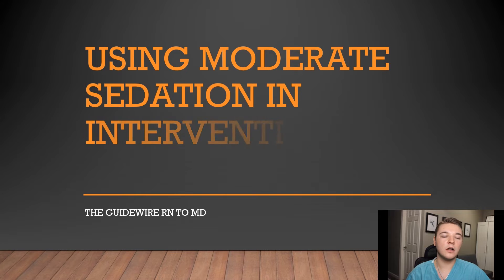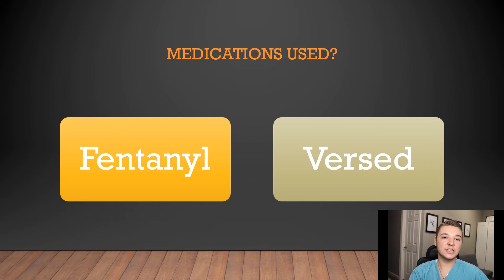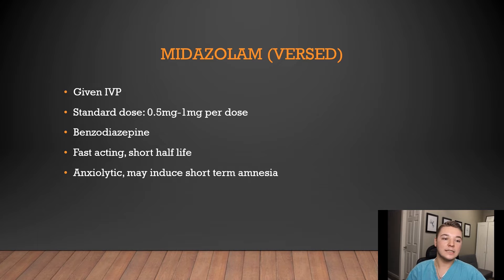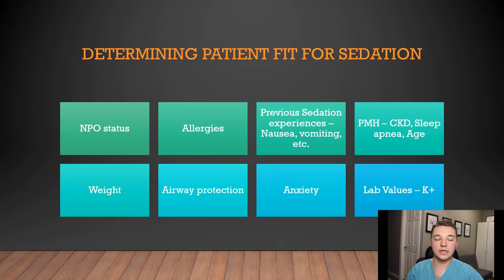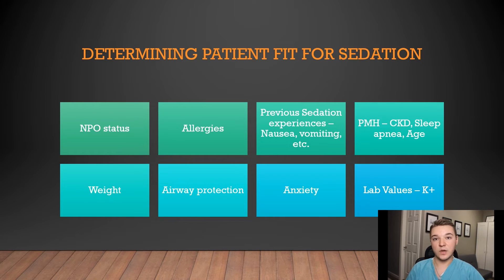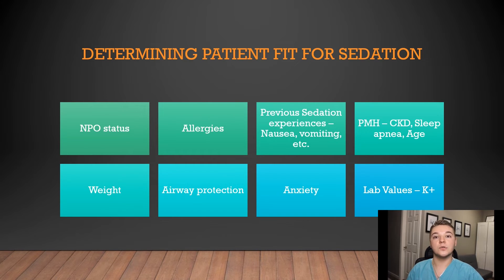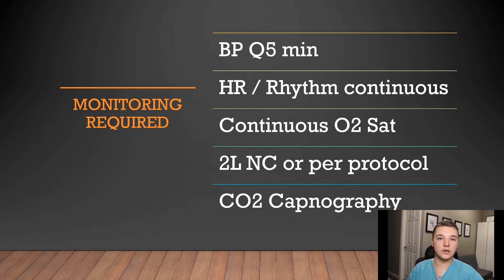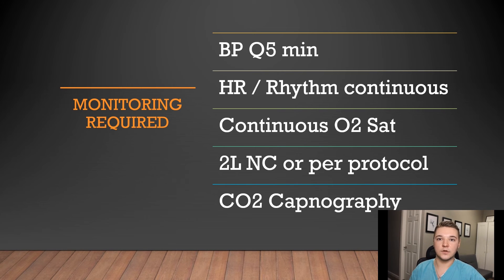NURSE perspective on MODERATE SEDATION / PROCEDURE SEDATION in Interventional Radiology (IR)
Todays video is all about moderate sedation in IR. Sedation is used to make procedures more comfortable and pain free for patients. Moderate sedation also known as twilight anesthesia is administered by a specially trained nurse. Throughout this video I go over key points regarding moderate sedation use from a nursing perspective including answers to the following.

1) What is moderate sedation?
2) What medications do we use?
3) More information about each drug used (fentanyl, versed, and Benadryl)
4) Determining if patient is fit for receiving sedation
5) Monitoring required during sedation
6) Reversal agents
7) Final key points about sedation

Information provided on this channel is not intended to be used as medical advice. Views are my own.

Don't forget to sign up for notifications to not miss any new videos!